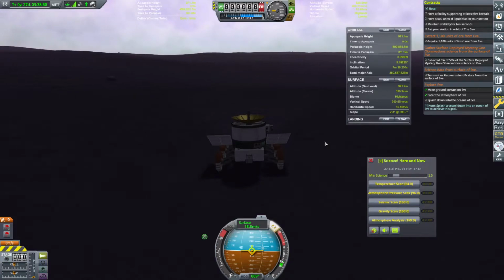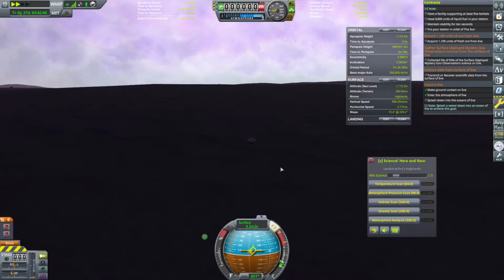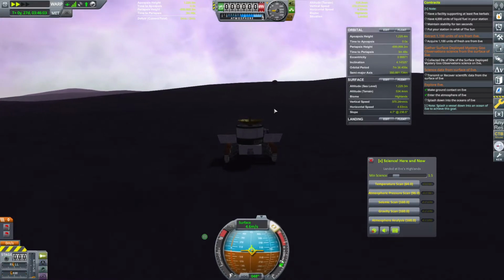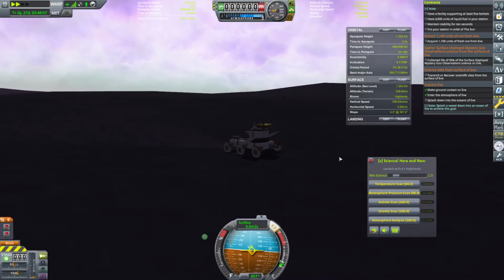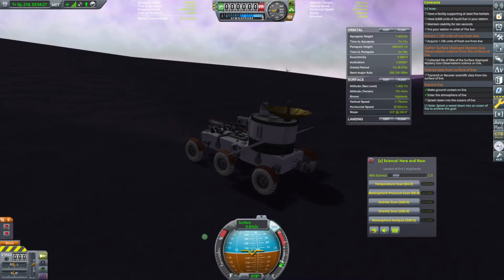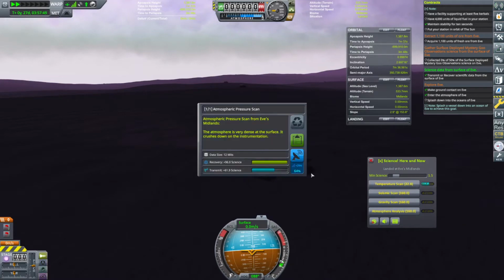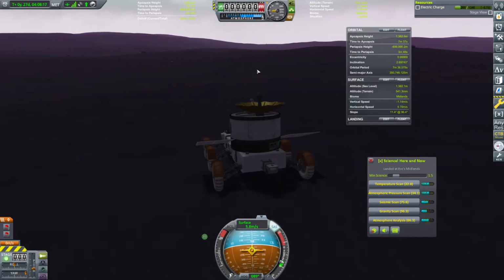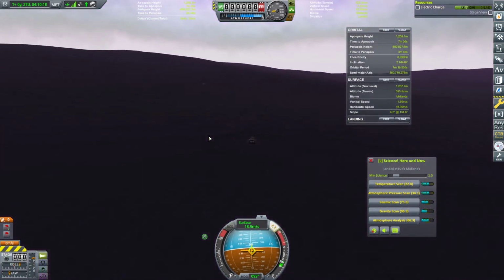Kerbal Space Program | Ethiopia Through The Ages | Episode 119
All according to plan!  Nothing went wrong here, at all.

Construction goals:  Science vessel, construction ship (done), 3x corvettes, starbase, research station over Eve, mining station over TBD (Neptune's moon Triton, no KSP stock analogue), mining station over Kerbol, mining station over Mun (done), mining station over Jool.